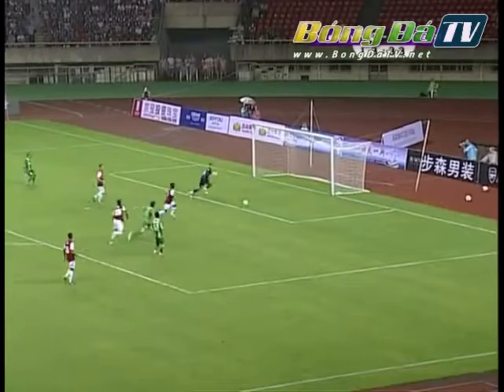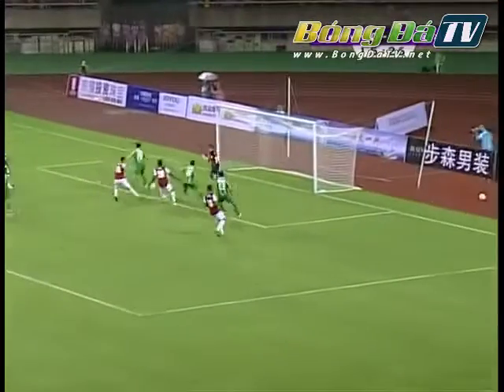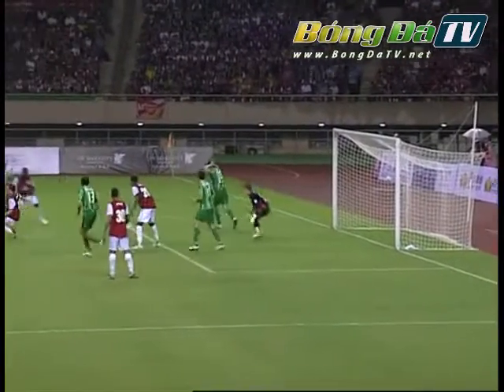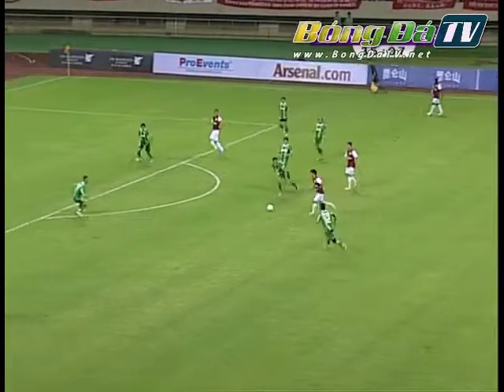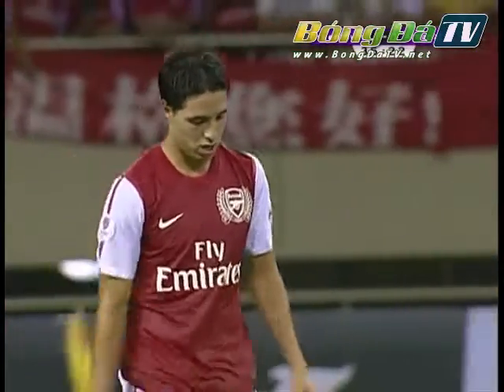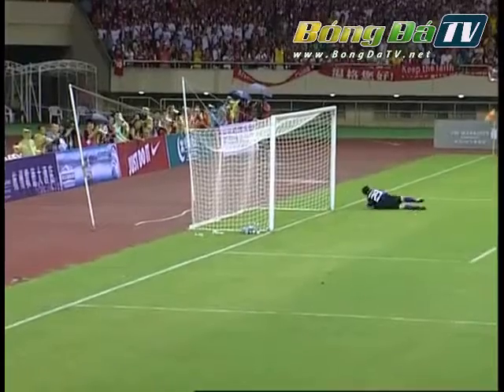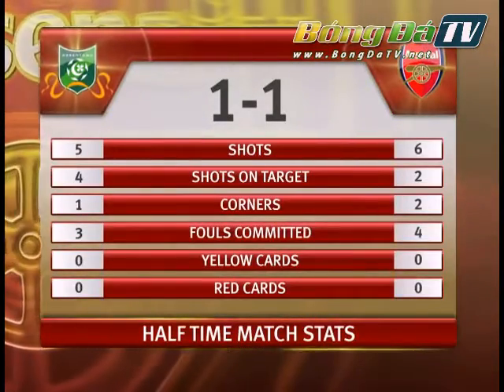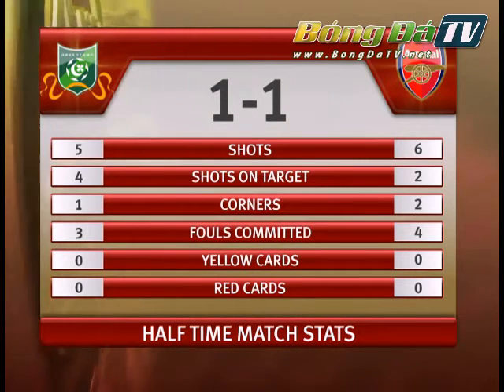Hangzhou Greentown v Arsenal : first half hightlight